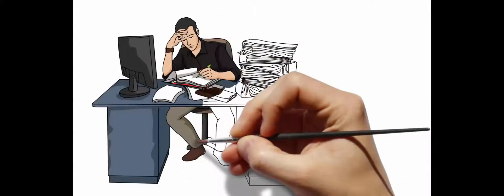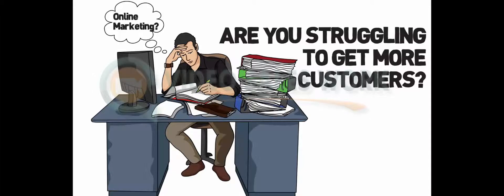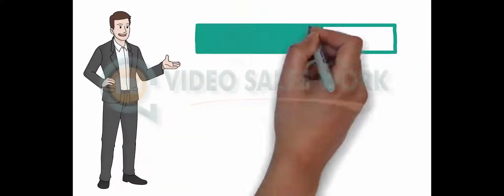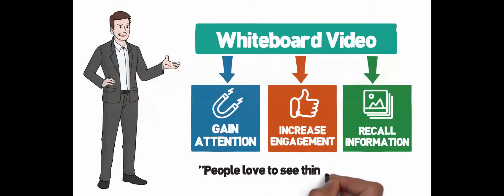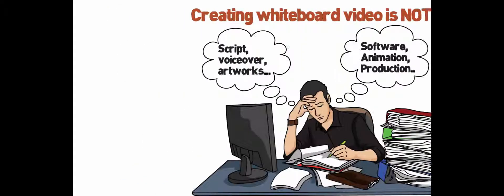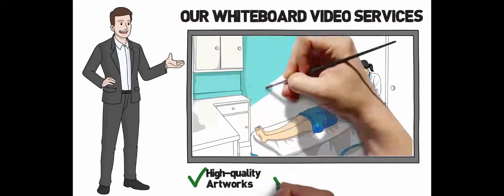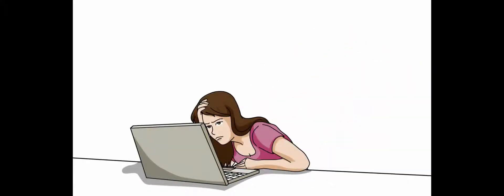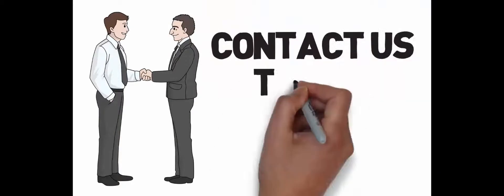Video Campaign Advertisement for Dermatologist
Video Sales Work is a video marketing and seo services company.  We create Video Campaign Advertisement for Dermatologist for your business and get them to rank in Google Search. We rank your custom YouTube video for your key search terms.  We will remove the watermark and put your business info in the appropriate locations.

Why Your  Business Needs Video Marketing?

Video gives you the opportunity to interact with your customers by allowing them to get to know you and your business, and feel comfortable with you. This is especially important for small, local businesses. Forrester Research Group says “video is 53 times more likely than text pages to appear on the first page of a search engine.”

It is without a doubt that a video can be quickly optimized to reach the top pages of Google, as Google loves Videos and with our video marketing services, your video will start ranking very fast and that means you will be shown in the results much faster than the web page.

If your videos are ranked on Google and other search engines then you are exposed to a great traffic that actually want what you provide and your video will catch the attention of the user more than the normal text of the websites.More Traffic means more Sales.

A video can go viral , people will discuss a video more than a web page . A video can initiate a mouth to mouth marketing . When people will see your videos that has an impact over them , they will also talk to others about it.Video marketing Services help your video to go viral. ACTIONS SPEAK LOUDER THAN THE WORDS and videos are full of actions effects and also a great way to narrate your product to the audience.

Video Optimization Seo is a new concept so it gives you an edge over your competitors who are still following the old traditional ways of search engine optimization. IT CAN REDUCE YOUR ADWORDS COST. Ranking on the search engine using video seo marketing will be far more economical then the sponsored link.

So, let’s create a video to promote your business and increase customer engagement.